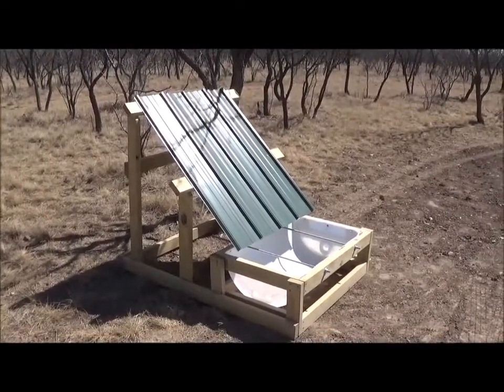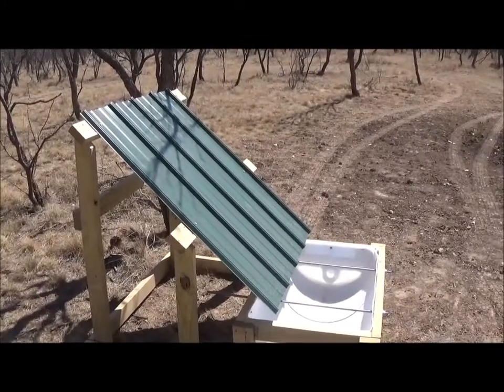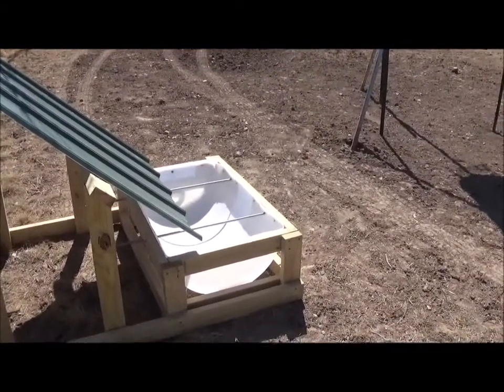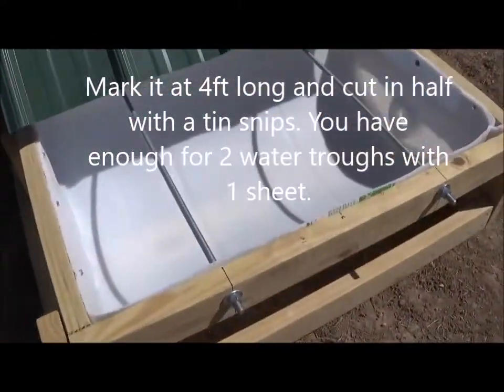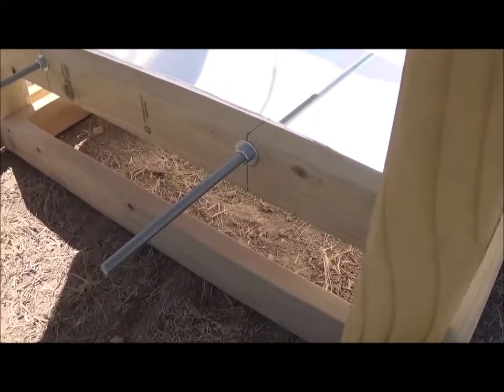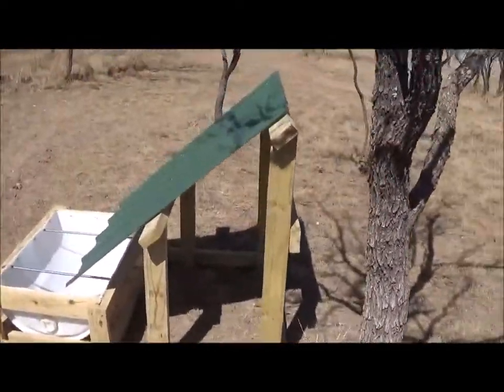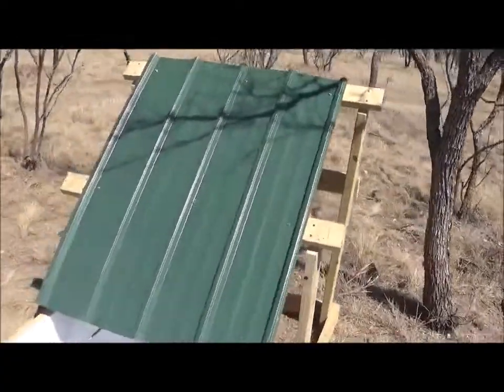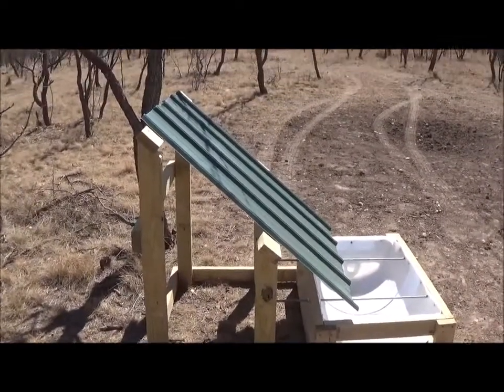How To Build A Rainwater Harvesting Trough For Wildlife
This video discusses the building of a rainwater collection trough for wildlife.
Tools needed: Drill and bits, hand power saw or chop saw, jig saw, tin snips, 90 degree square, marking pencil.

2.5" exterior wood screws (80 ea.)
1" hex head wood screws (25 ea.)
1/2" threaded rod  2.5 ft long (2 ea.)
1/2" Flat washer (4 ea.)
1/2" Nut (4 ea.)

Lumber rough estimate:
2x4 (8ft long board) 9 ea.
2x6 (6ft long board) 1 ea. used for center bottom of trough.

Metal roof sheet 38" wide x 8ft long (1 sheet)

55 gallon plastic barrel (1 ea.) cut in half with jigsaw or other saw.

For trough part only:
Mark and cut barrel long way in half with saw. Make sure not to cut through the barrel fill hole side. Use the other side.

2x4
Cut (4) 38" boards (for side boards)
Cut (4) 22 1/2" boards (for end boards)
Cut (4) 12 3/4" boards (for end cap boards)

2x6
Cut (1) 35" inch board (for bottom support board of trough)

Assemble boards with 2.5" wood screws. Look at visually in the video. Drilling pilot holes for screws is helpful but not required.

For rain catch structure:

2x4
Cut (2) 57 1/2" boards (for bottom side boards)
Cut (1) 41 5/8" board (for back bottom board)
Cut (2) 45 3/8" rear vertical boards.  (Cut top end at 40 degree angle downward)
Cut (2) 29" front vertical boards. (Cut top end at 40 degree angle downward)
Cut (2) 51" top boards to attach or secure sheet metal to.
Cut (1) back brace board.  Measure across to find length needed.

Cut sheet metal in half to 4ft long.  You will then have 2 equal sheets.   Secure sheet metal to top boards using hex head wood screws.  Leave 4 to 5 inch overhang into barrel at bottom.

Please Note:  Always double check your measurements before cutting. These are the measurements that worked for me.  Standard 55 gallon plastic barrel. May differ for you depending on your barrel size. Use this information at your own discretion.  Not responsible for any costs.